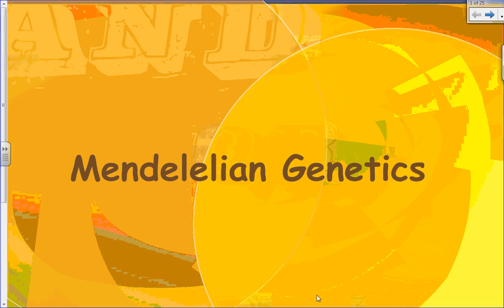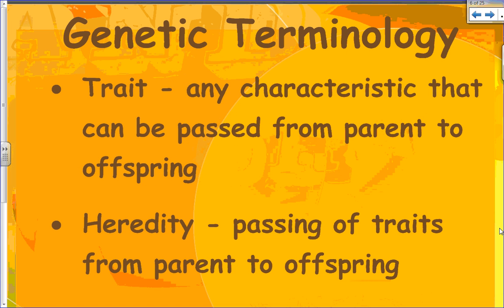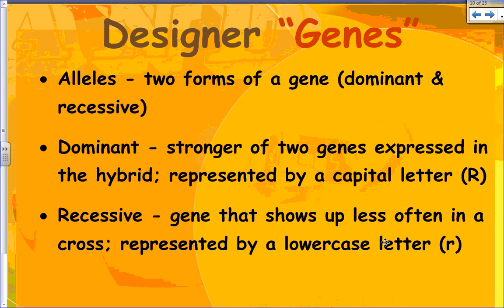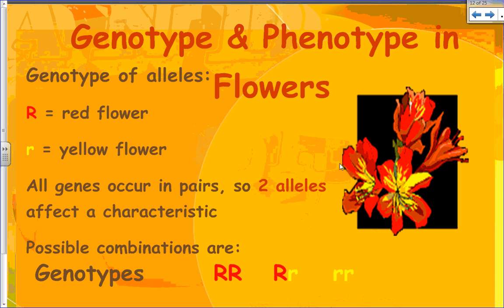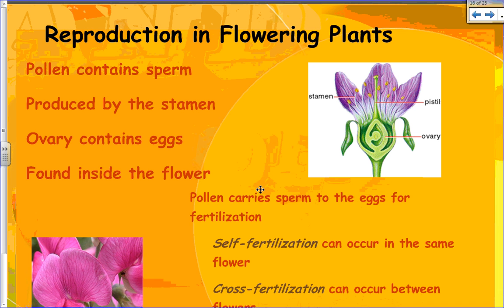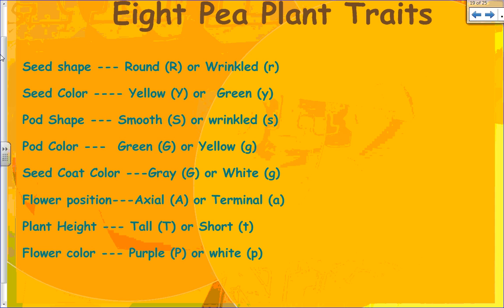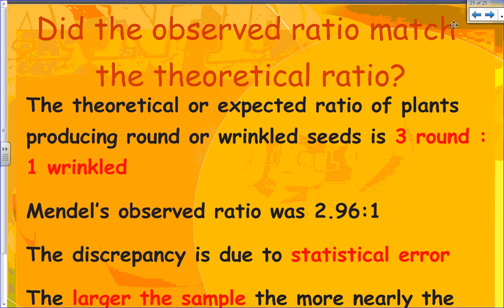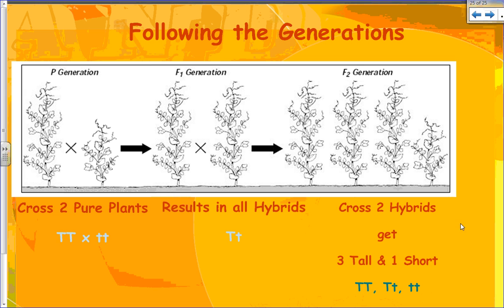Introduction to Mendelian Genetics